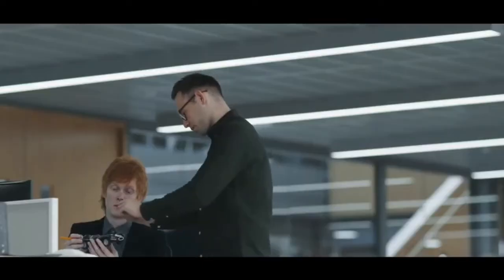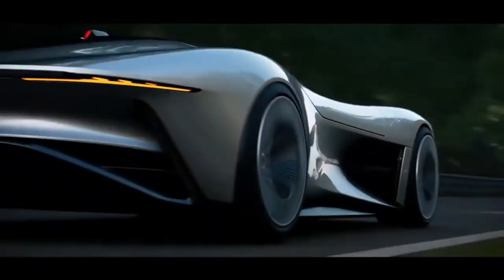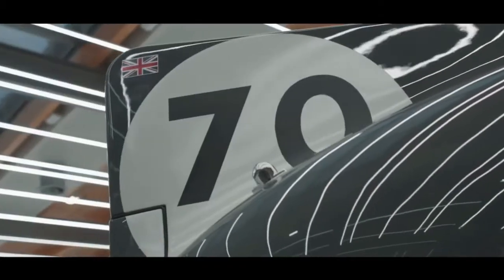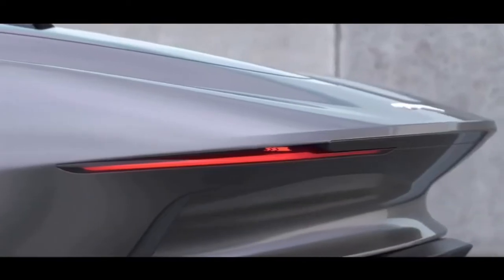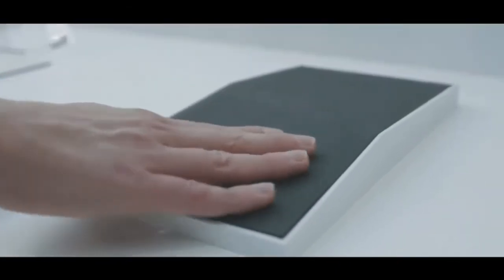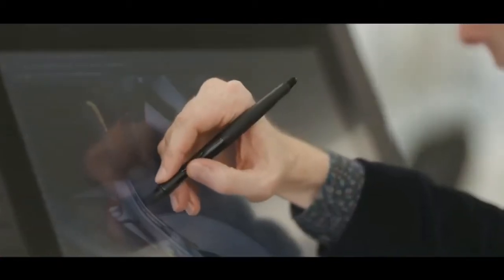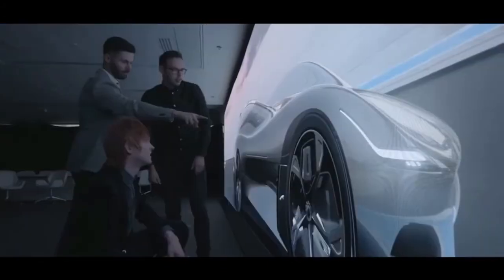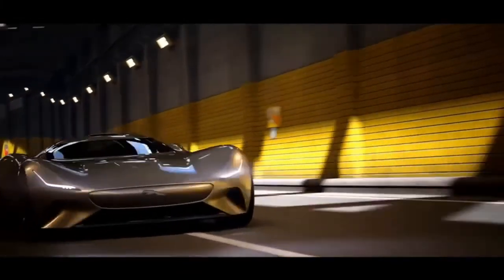Jaguar Vision Gran Turismo 2020 All Electric Virtual Racer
lagu pop 2000an indonesia